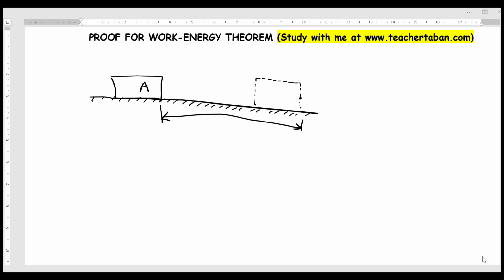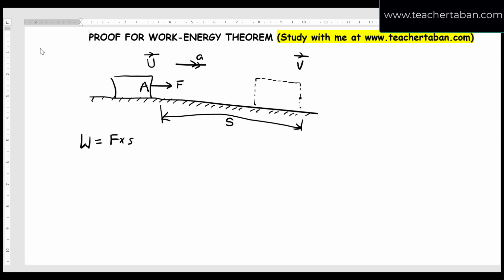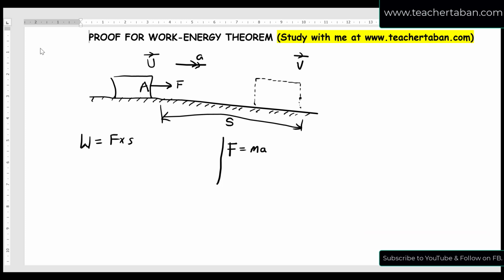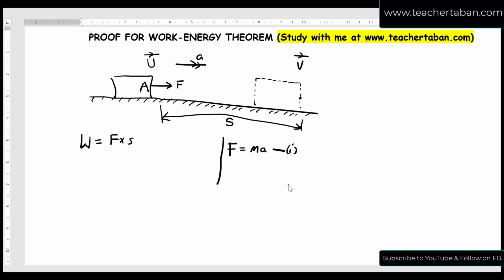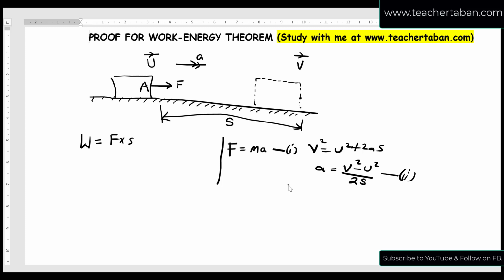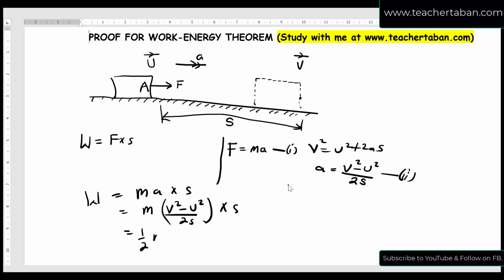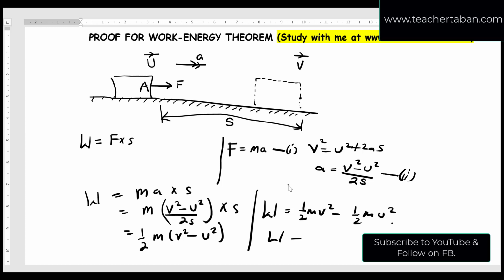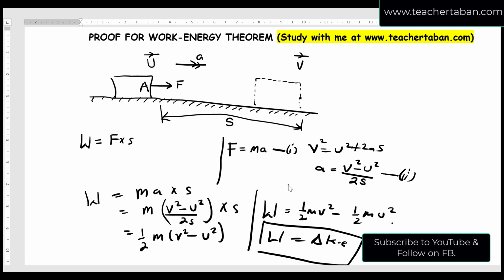Proof for work energy theorem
This is part of a series of lessons in A-level physics hosted Join us.
In this video, we are proving that the work done by  a constant force in moving a body from one point to another is equal to the body's change in kinetic energy.
Note that in this proof, there's only the driving force.

1-on-1 and small group tutoring sessions are available. Lets get in touch.